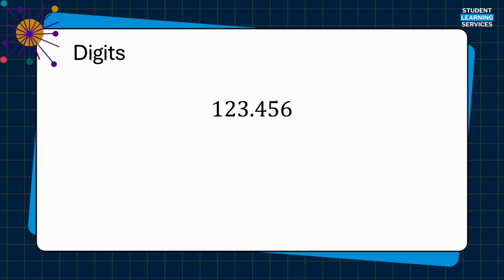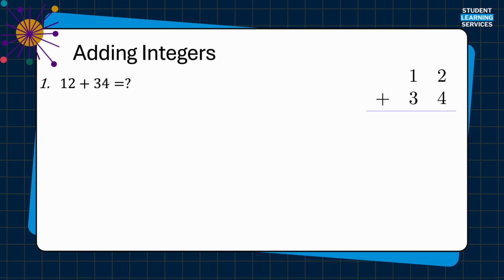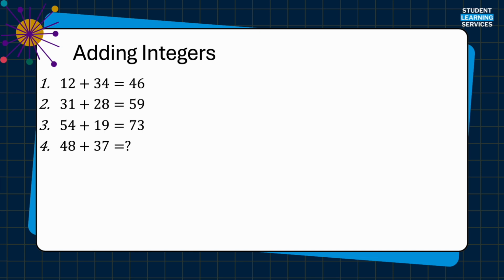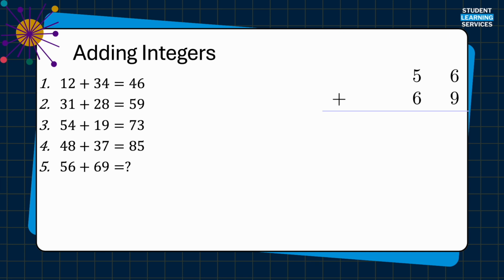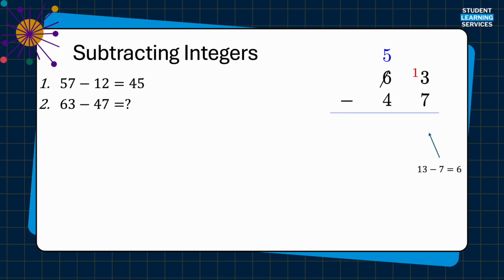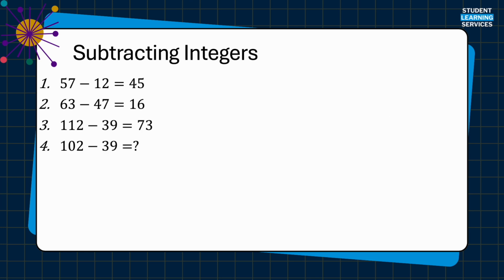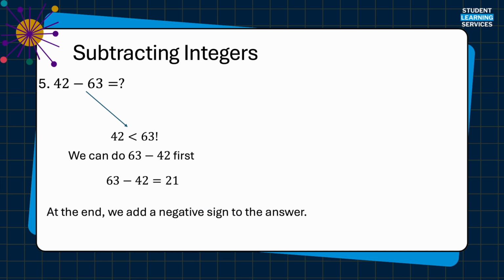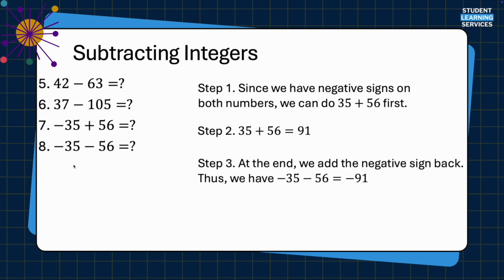Adding and Subtracting Integers